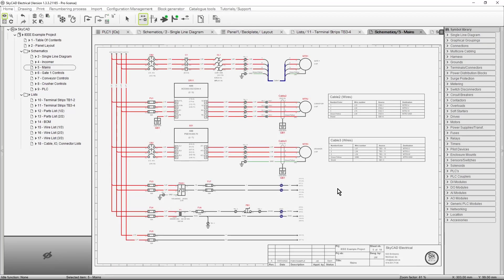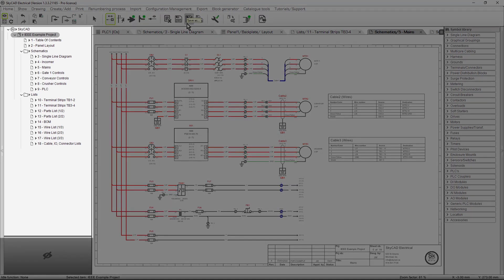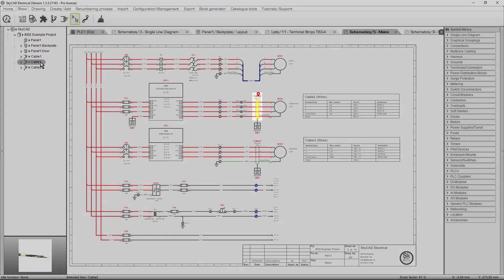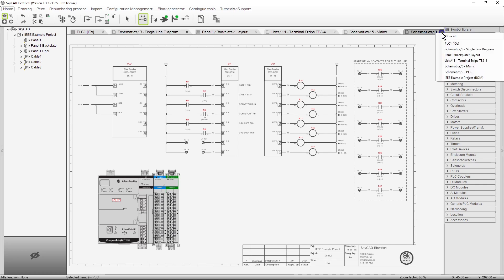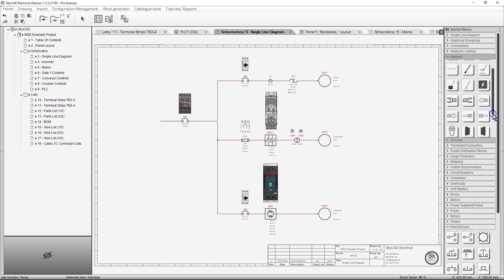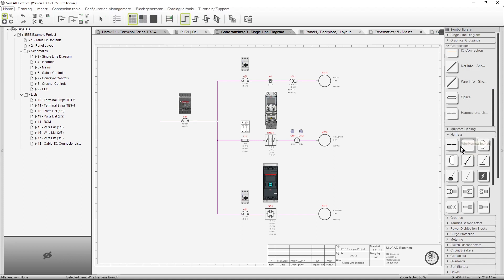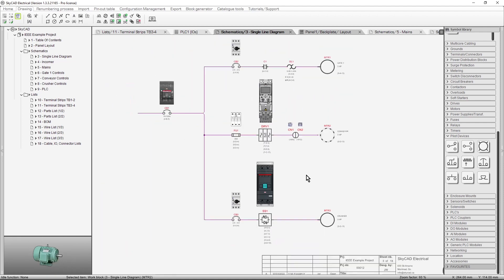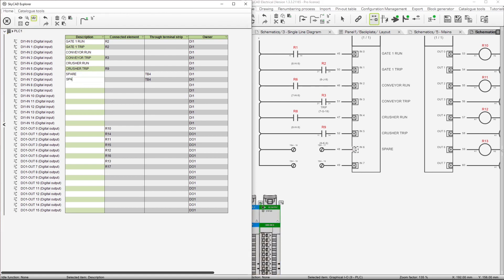SkyCAD User interface tutorial.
This tutorial shows how the SkyCAD user interface is structured and how to make the most out of it.